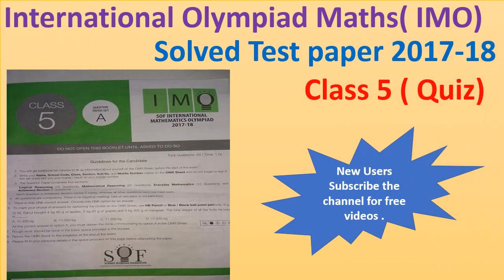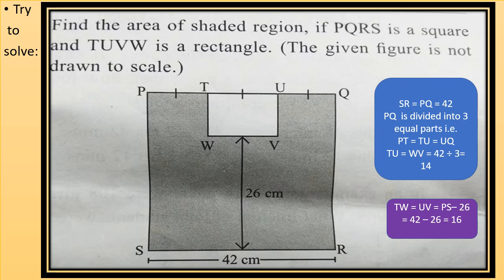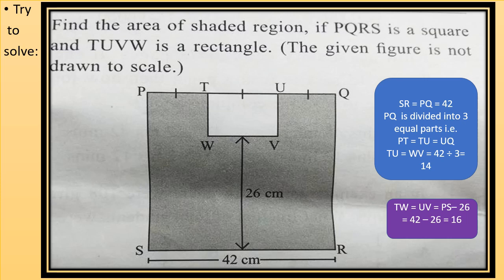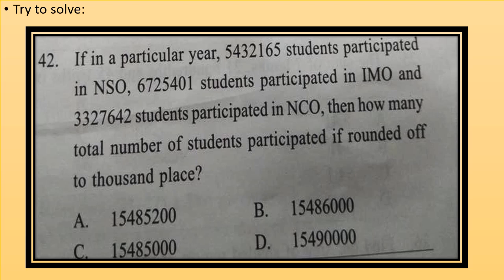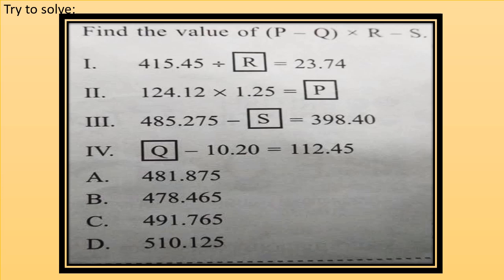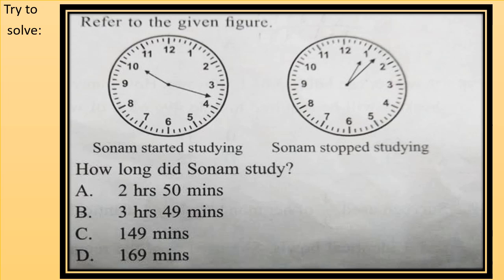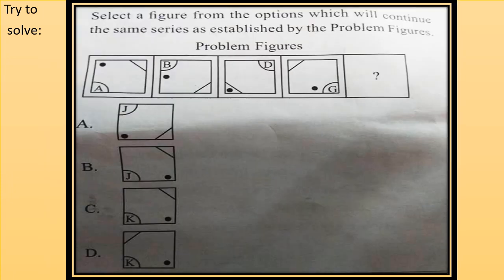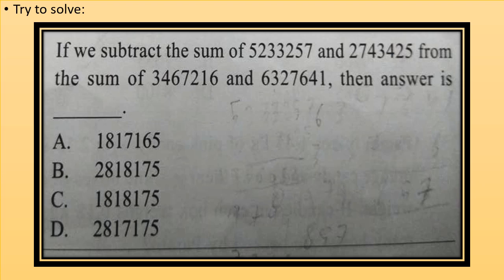International mathematics Olympiad(IMO) class 5 previous year paper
Question form previous year test paper of IMO for class 5 # Quiz #
well explained questions # geometry # logical reasoning # mental math